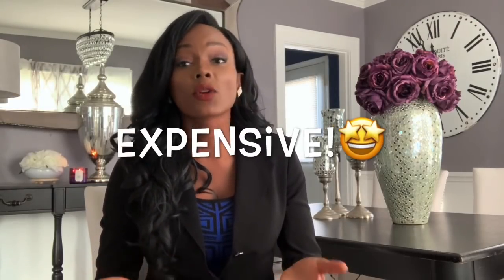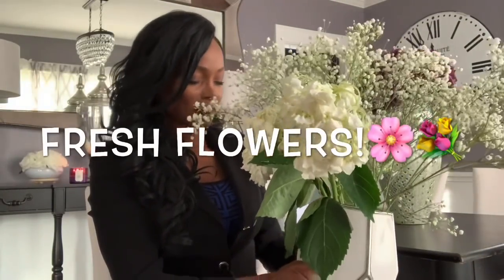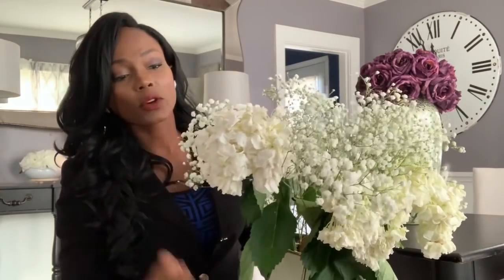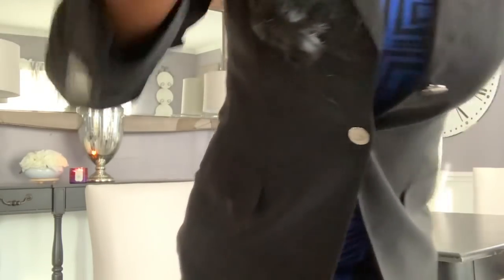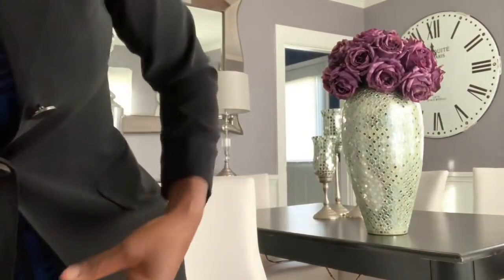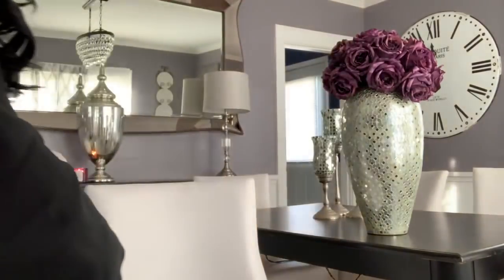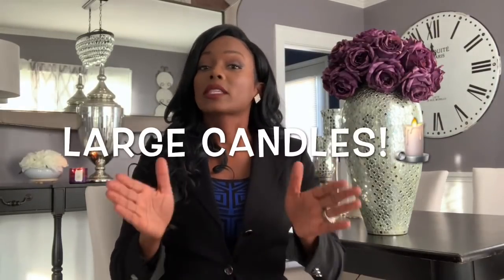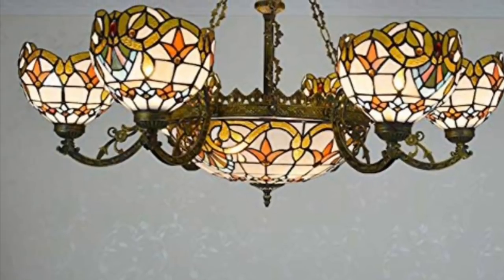HOW TO MAKE YOUR HOUSE LOOK EXPENSIVE🤩ON A BUDGET💰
Hello‼️ Thank you for stopping bye to watch my video😊 In today’s video I’ll be giving you some helpful home decor tips that will have your home looking elegant and expensive on a budget‼️ I hope you enjoy the video😊